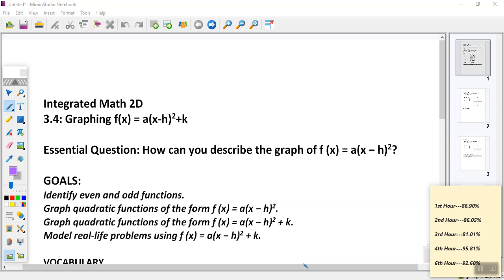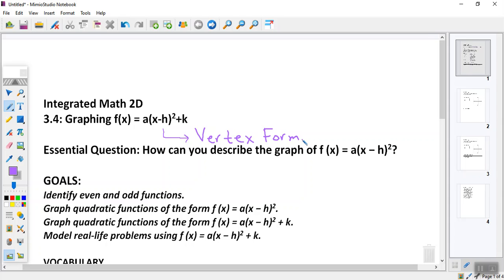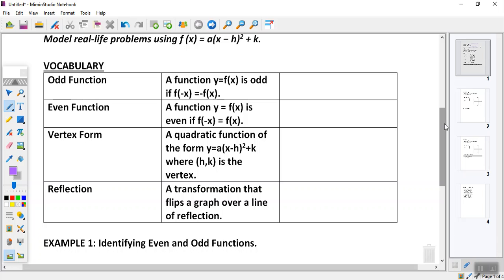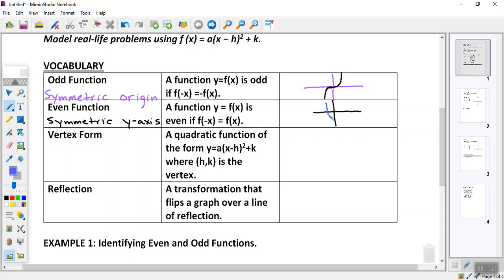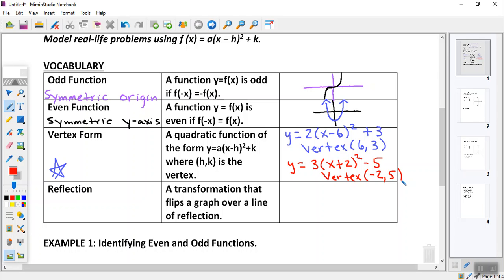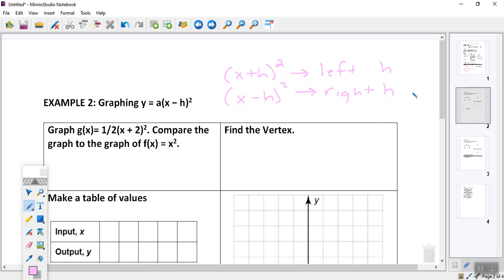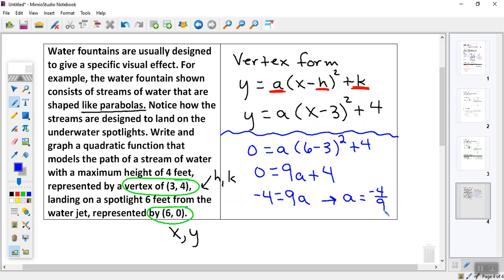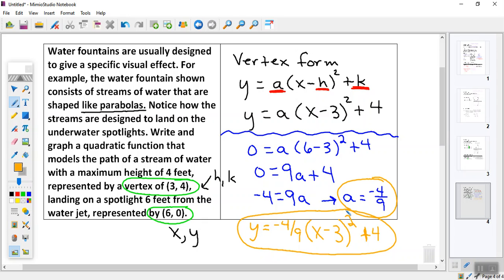Integrated 2D Lesson 3.4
Graphing f(x) = a(x-h)^2+k